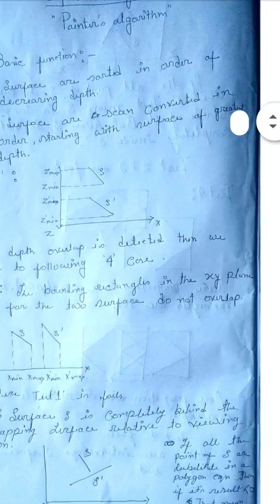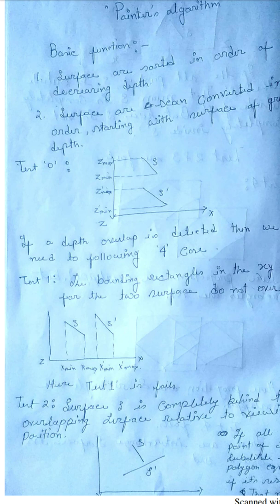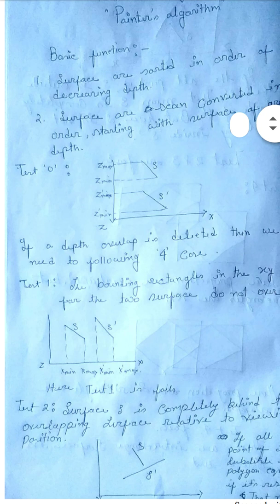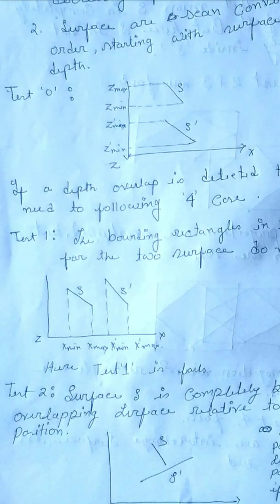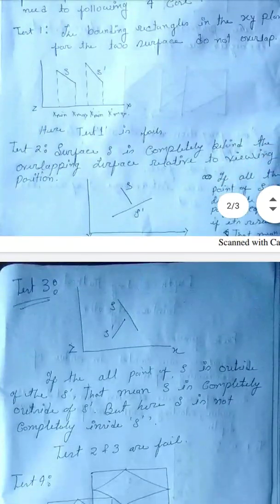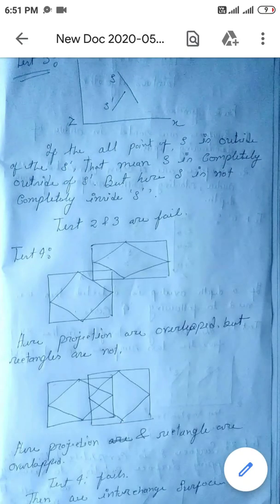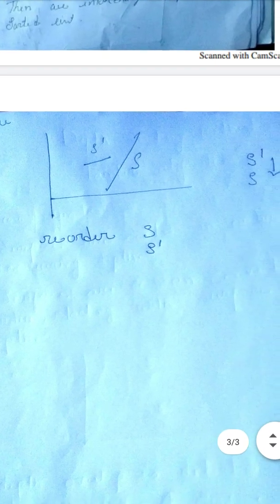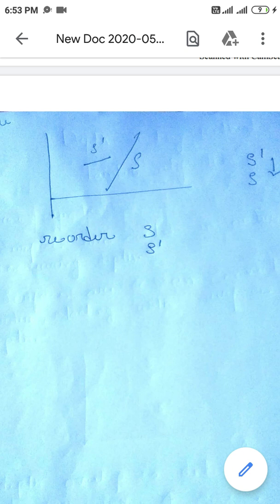The painter's algorithm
The painter's algorithm also known as a priority fill, is one of the simplest solutions to the visibility problem in 3D computer graphics. The painter's algorithm sorts all the polygons in a scene by their depth and then paints them in this order, farthest to closest.